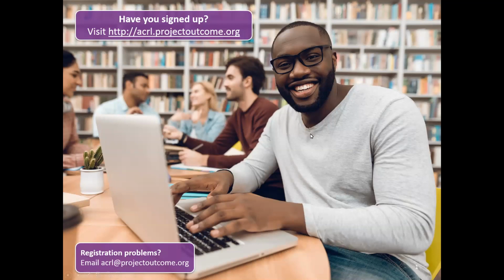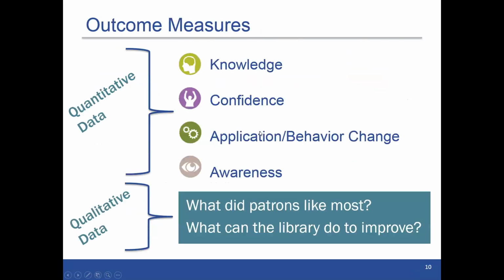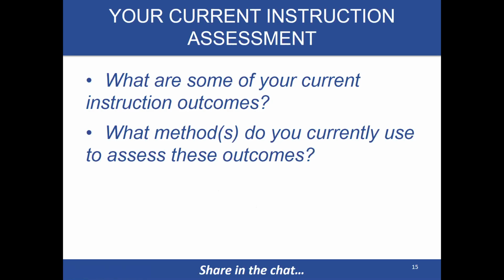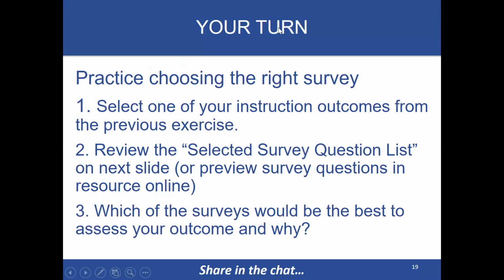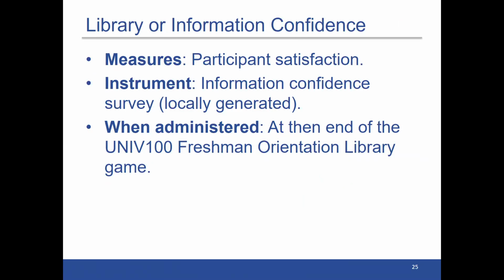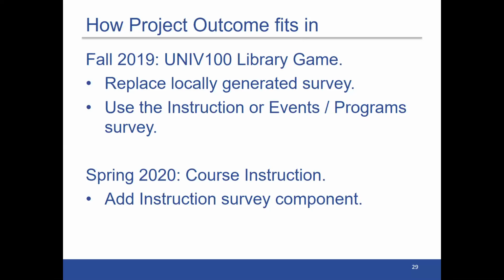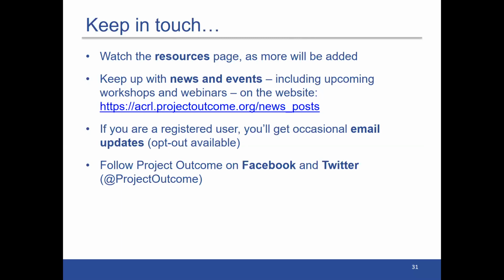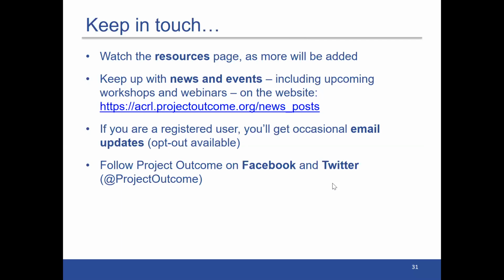ACRL Project Outcome: Assessing the Learning Outcomes of Library Instruction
Recording of the August 6, 2019, ACRL Project Outcome: Assessing the Learning Outcomes of Library Instruction presentation, with speakers Eric Ackermann and Sara Goek.